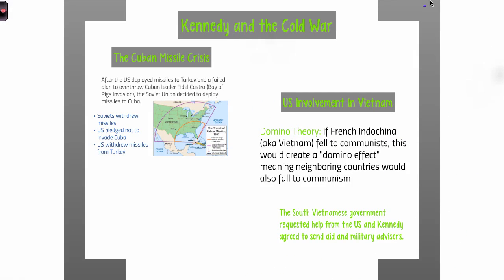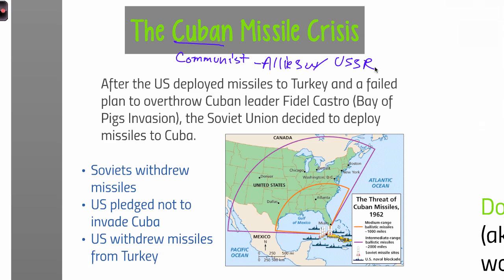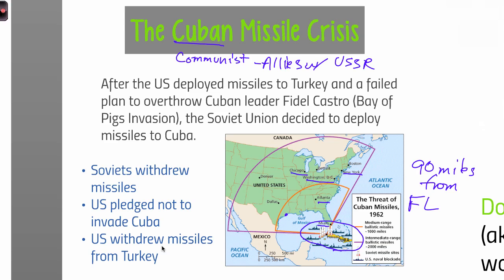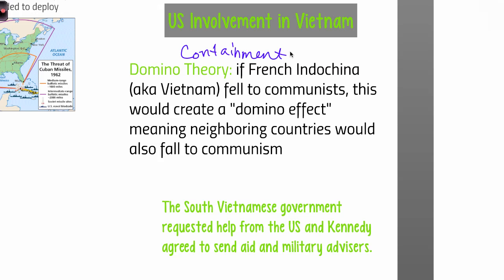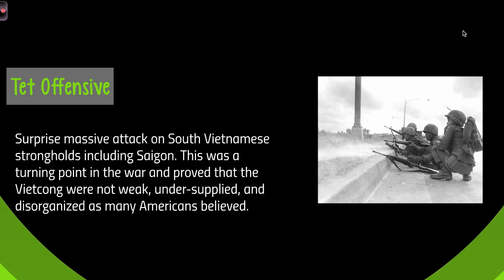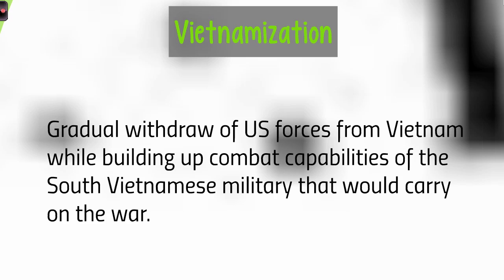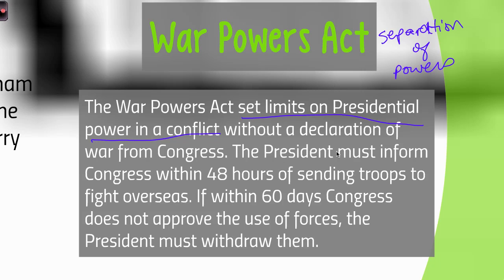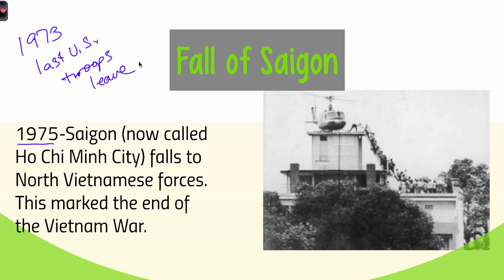Cold War EOCReviewPart2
The Cold War in the 1960's including the Vietnam War

All material is aligned to the TEKS in preparation for the Texas End-of-Course exam that all high students must pass to graduate high school.